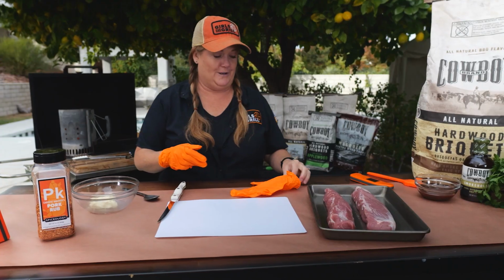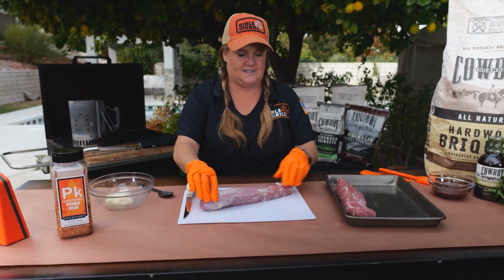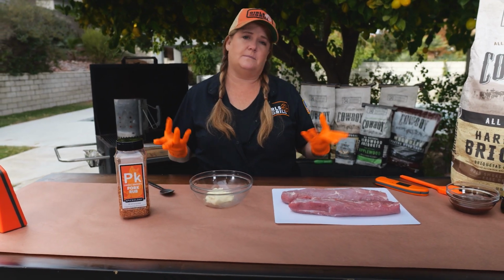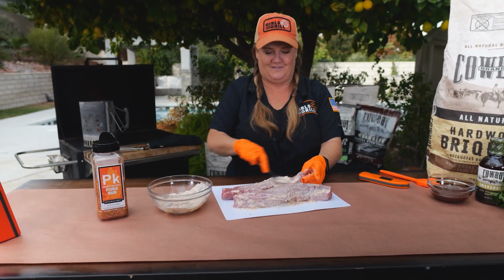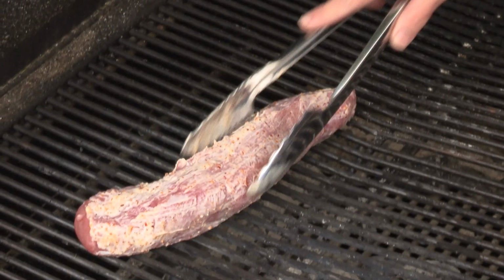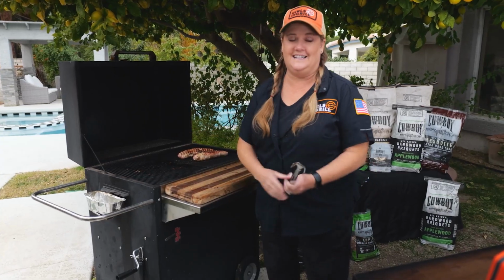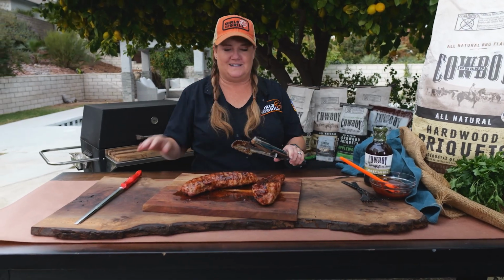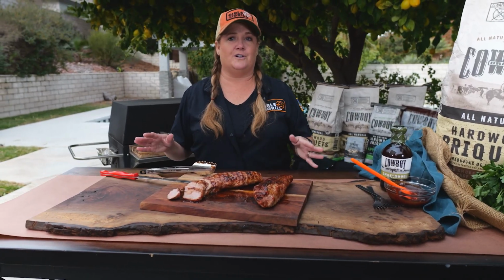BBQ Pork Tenderloin – The 777 Method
Want a juicy tender pork tenderloin on the grill? Pitmaster Christie of team @Girlscangrill is showing us how to grill a perfect pork tenderloin with the simple 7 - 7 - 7 method.

BBQ Pork Tenderloin – 777 Method
1 pork tenderloin
1/3 cup mayonnaise
2 tsp pork rub
1/4 cup BBQ sauce

00:00 Intro
00:25 What is pork tenderloin
01:02 Prep the tenderloin
02:55 Prep the grill
03:12 Grill the pork tenderloin
03:50 Move to indirect heat
04:35 Rest and Serve

See recipes, tips, and find Cowboy Brand products near you on CowboyCharcoal.com

Show off how you're cookinwithcowboy by tagging us when you're grilling!